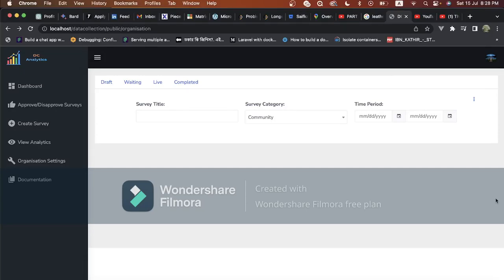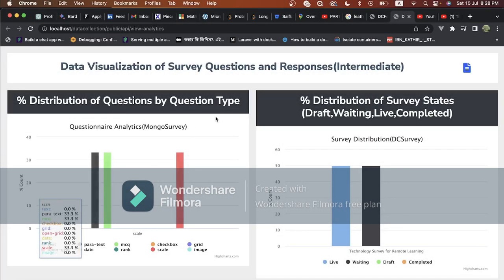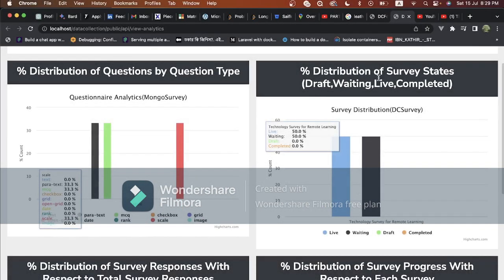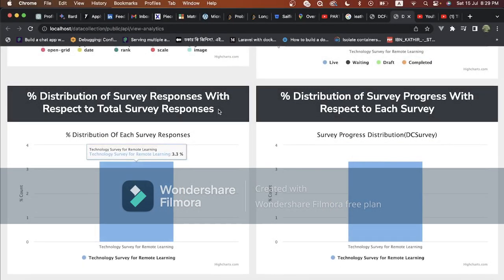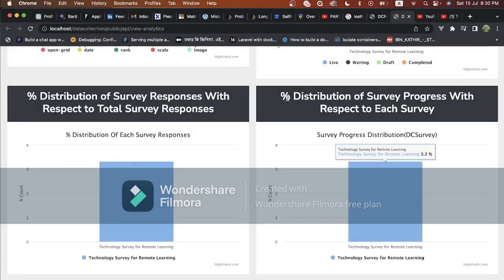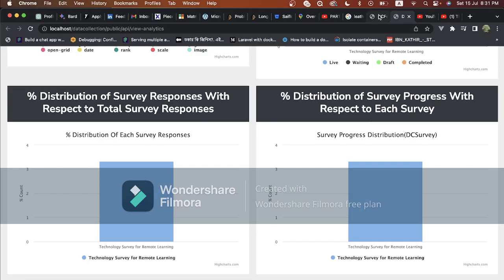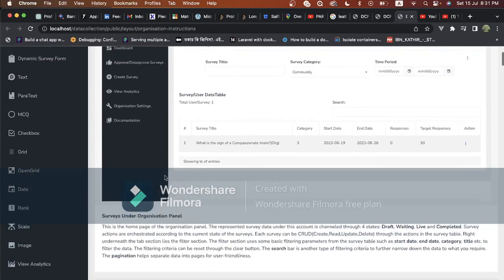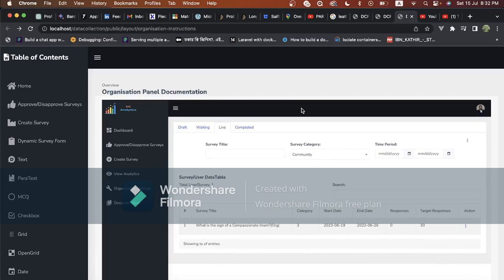View Analytics Feature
In this video, I go through the data visualization cards of the 'View Analytics' feature which processes specific survey response data to generate specific analytical cards for specific purposes in my platform.